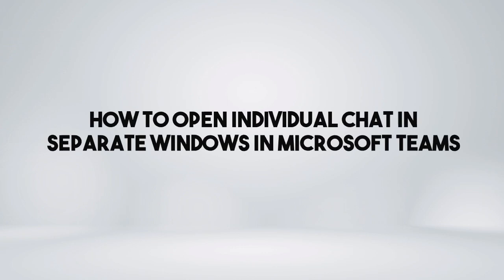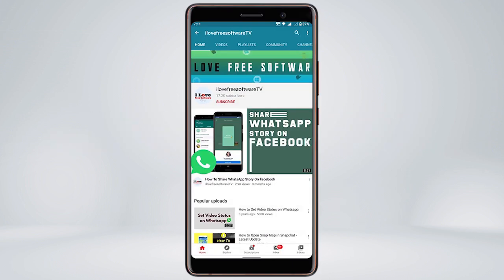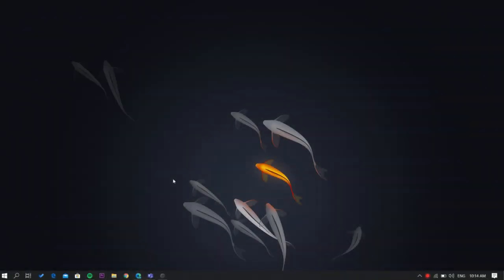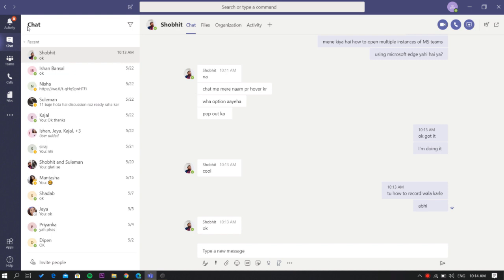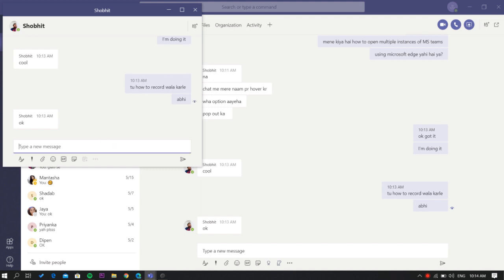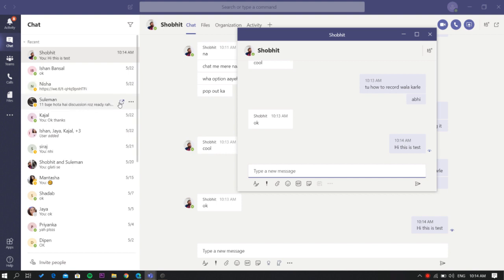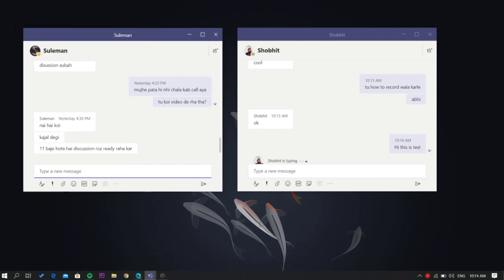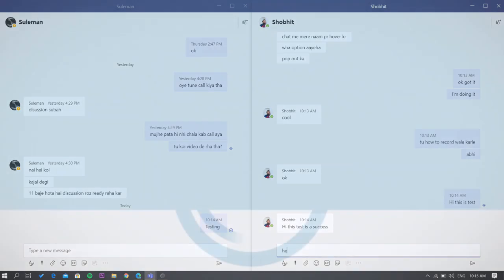How To Open Individual Chat in Separate Windows in Microsoft Teams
Ok to do this, first launch Microsoft team on your desktop. Now go to the chat section. And hover your cursor on a chat, here you’ll see the pop up icon will appear. Click on it and it will open that chat in a different window. You can now easily chat from here while using other sections of teams. and not just one you can open multiple chat windows like that by using the same process. And chat with multiple people at once to boost your productivity.

That’s it guys, this is how you can open Individual Chat in Separate Windows in Microsoft Teams.